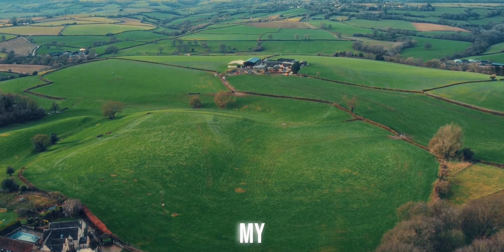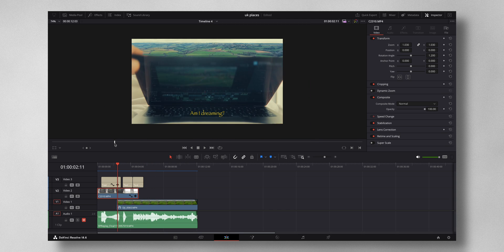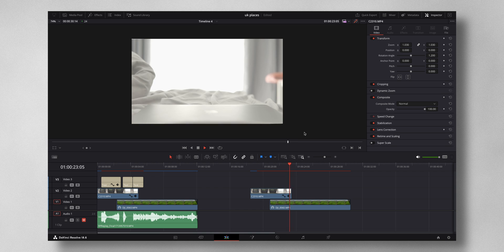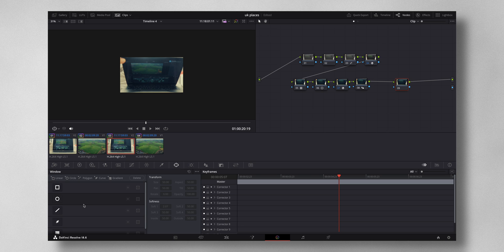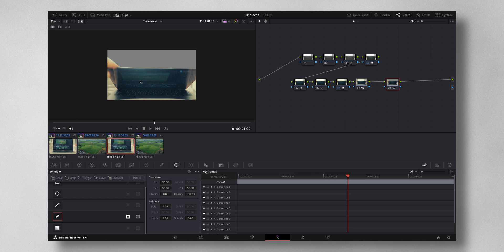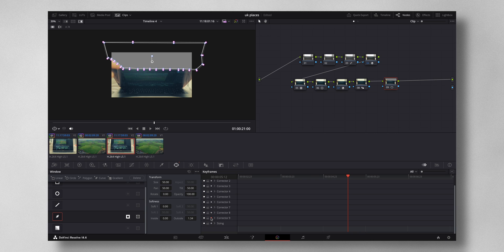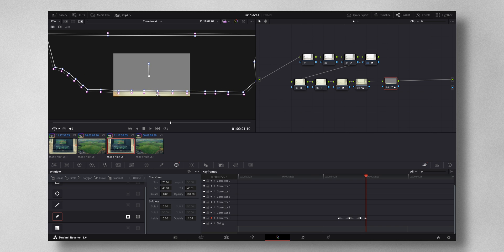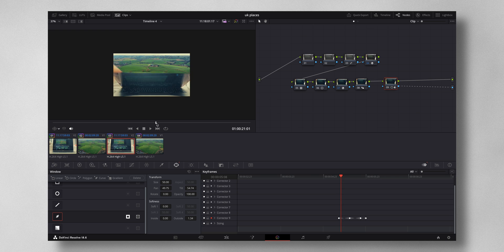EASY MASK Transition on Davinci Resolve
How to do Easy Mask transition on Davinci resolve step by step tutorial.